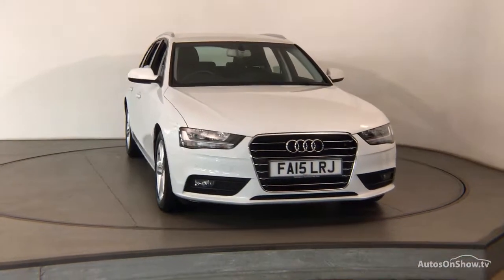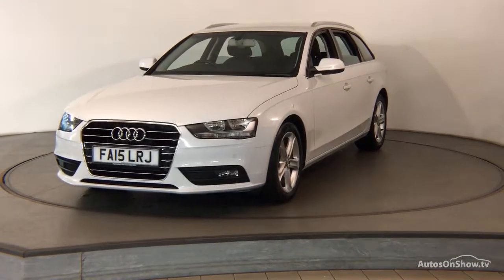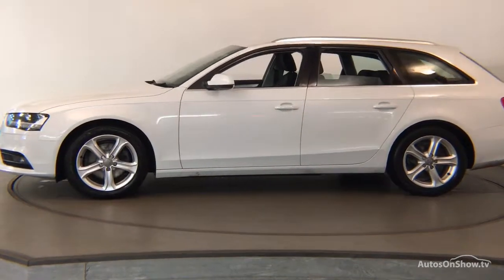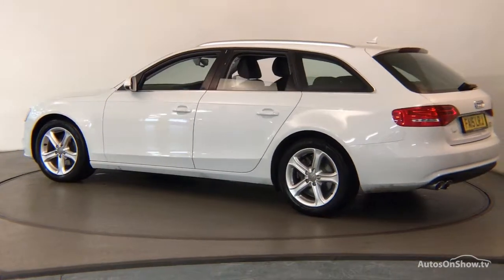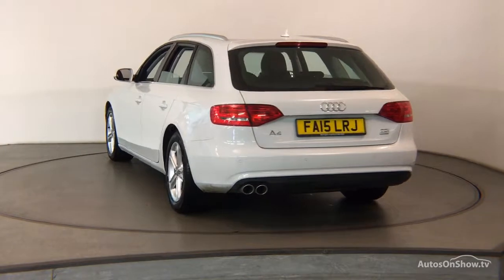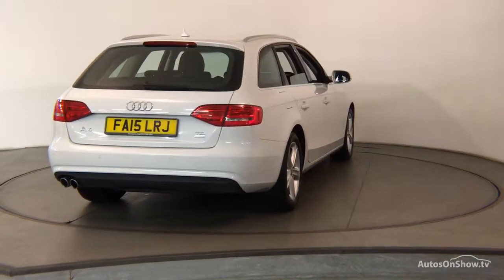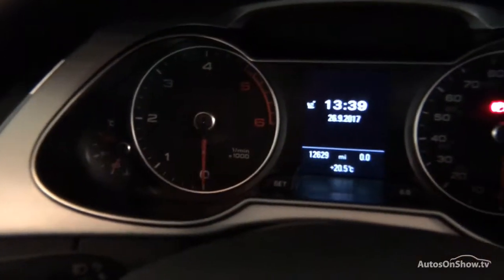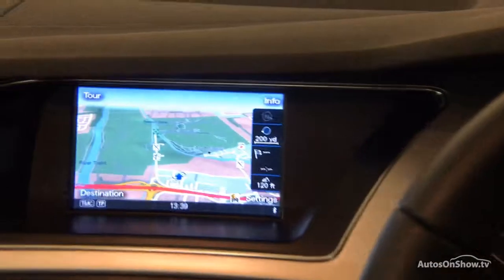FA15LRJ AUDI A4 AVANT TDI ULTRA SE TECHNIK WHITE 2015, Nottingham Audi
2015 AUDI A4 AVANT TDI ULTRA SE TECHNIK ESTATE DIESEL, in WHITE